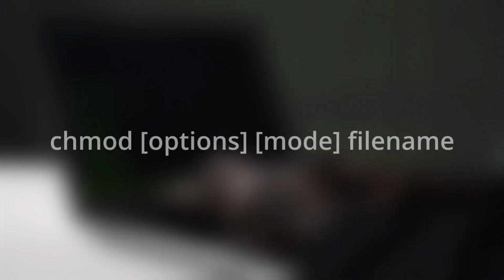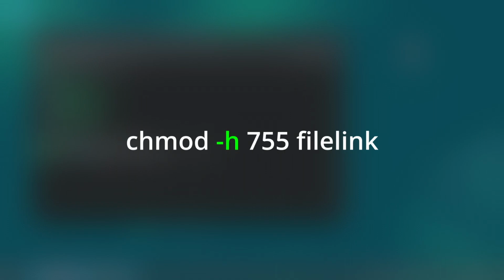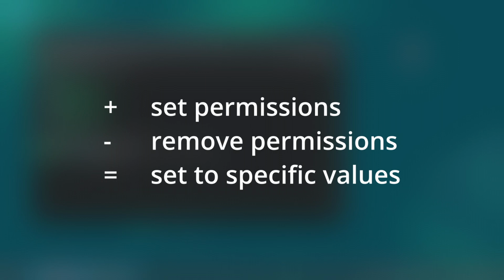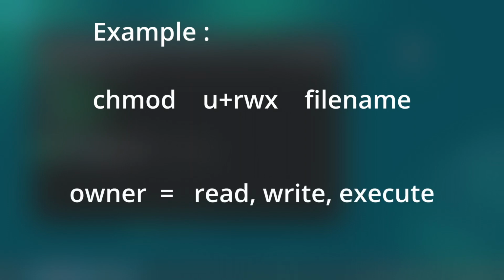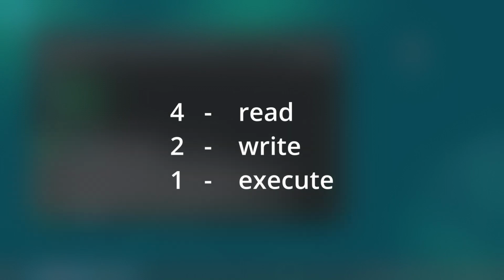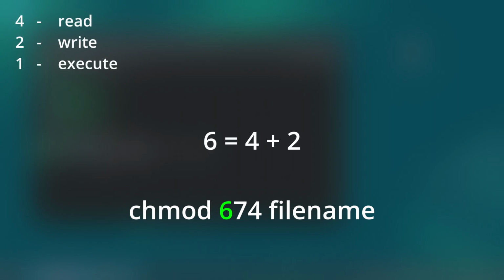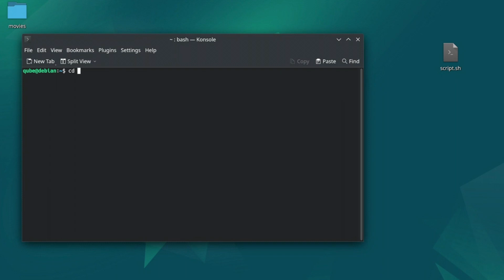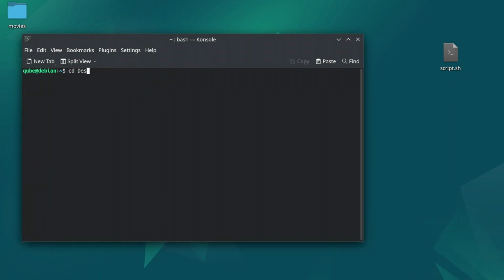CHMOD command in Linux/Unix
Let's explore the popular Unix command - chmod or change mode

linux commands
25 linux commands
terminal commands
linux terminal commands
bash shell
man command
ls
pwd
mkdir
cd
rmdir
cp
mv
rm
uname
locate
touch
ln
cat
clear
ps
grep
chmod
echo
history
whoami
sudo
dnf
apt
pacman
whereis
df
ip addr
chmod

curl
wget
linux
linux commands
linux mint
linux interview questions and answers for experienced
linux administrator
linux vs windows
linux operating system full course
linux tutorial 2023
linux installation step by step
linuxndroid